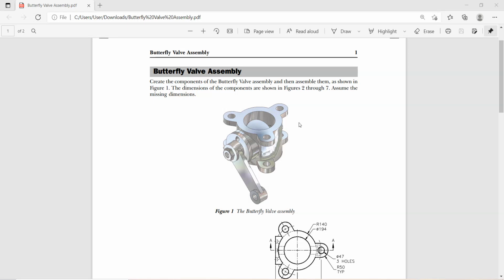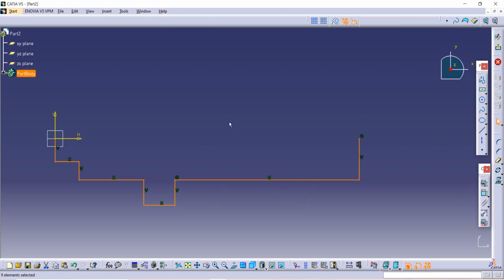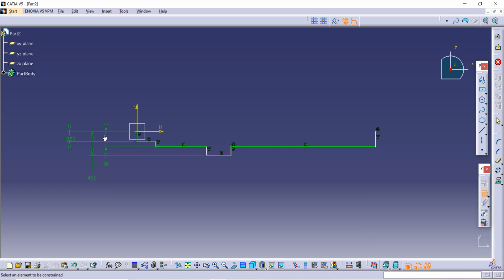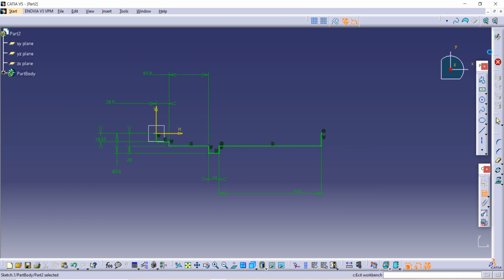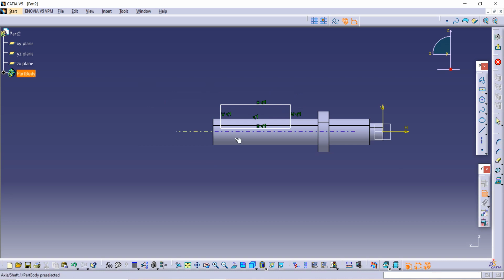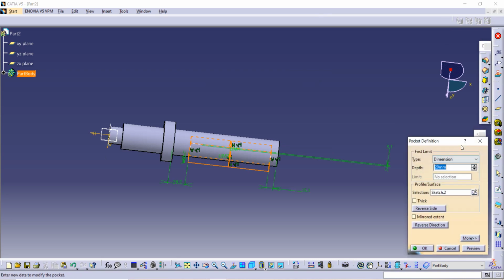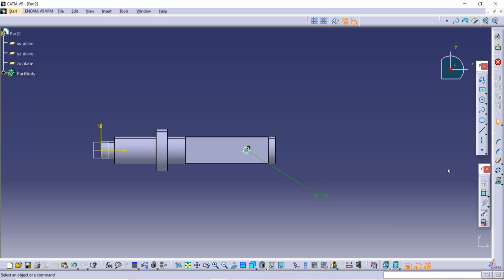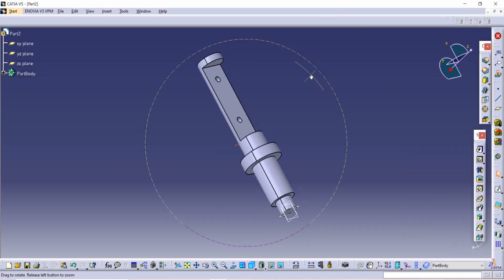Shaft || Butterfly Valve Assembly || CATIA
The video is about How to make Butterfly Valve Assembly.

Next parts of Assembly will be uploaded in next videos